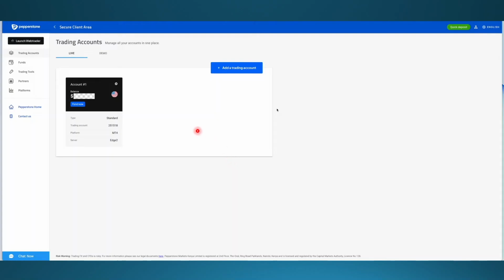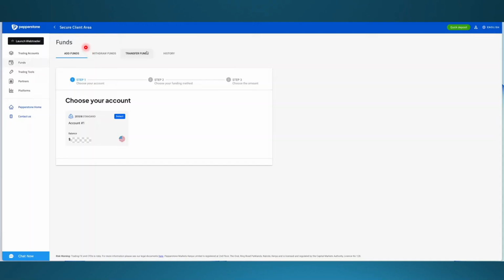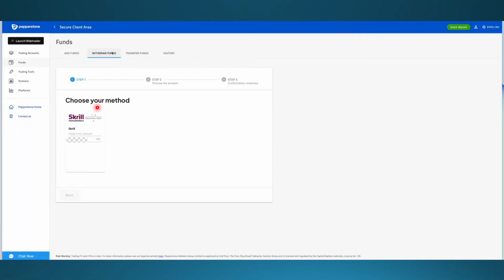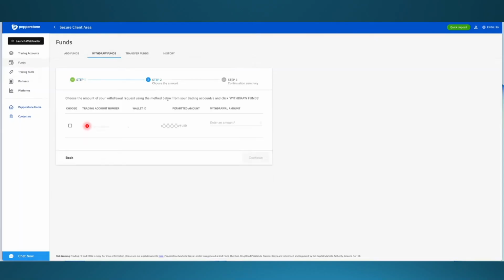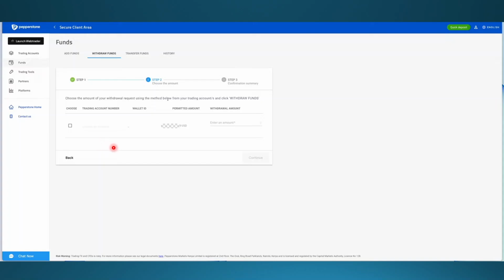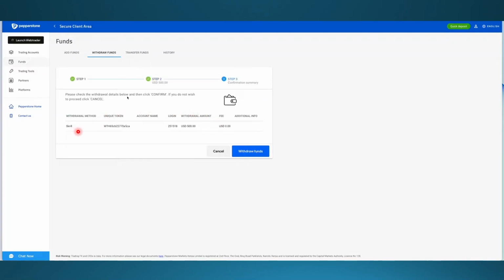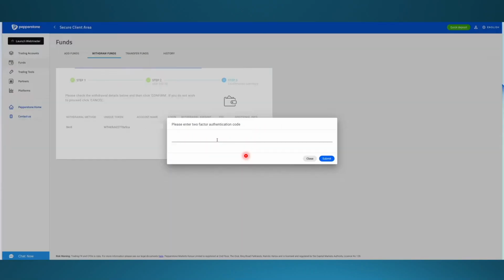How To WITHDRAW MONEY From Pepperstone QUICK & EASY 2026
Want to withdraw your money from Pepperstone quickly and easily in 2026? In this step-by-step tutorial, I show you exactly how to cash out your funds safely, fast, and without any confusion. Whether you're withdrawing to a bank account, e-wallet, or card, this guide covers everything you need to know.

💳 In this video you will learn:

How to withdraw money from your Pepperstone account

The different withdrawal methods available in 2026

How long withdrawals take

Tips to ensure fast and smooth withdrawals